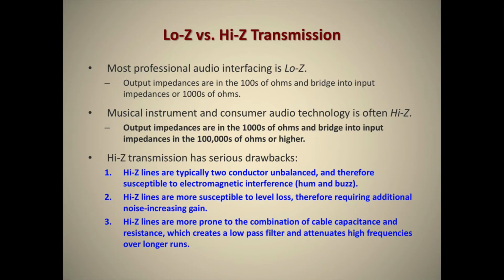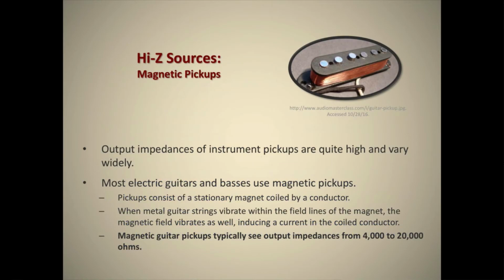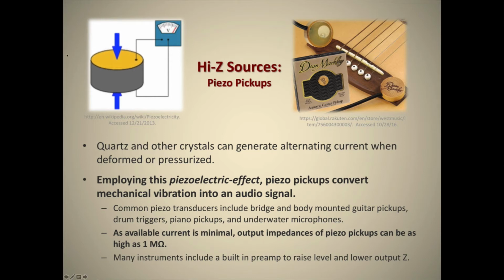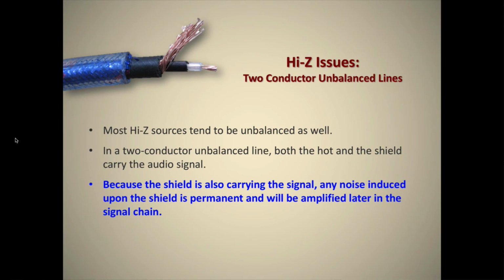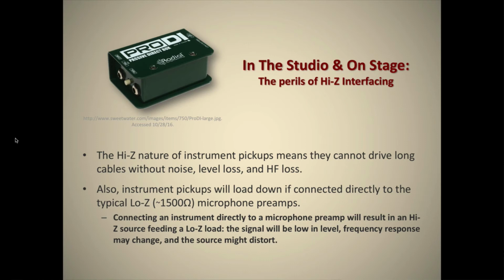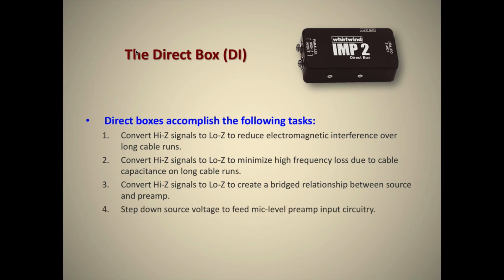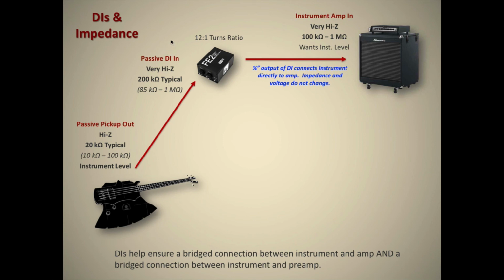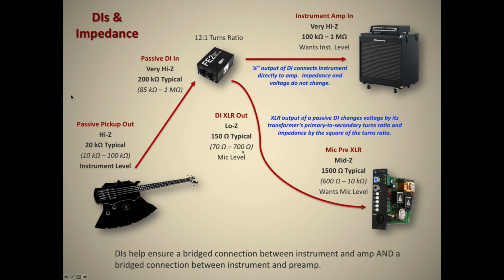TFAS S20 Impedance In Audio #10